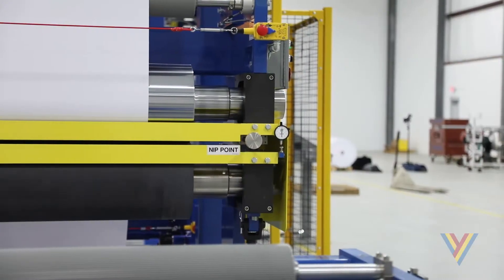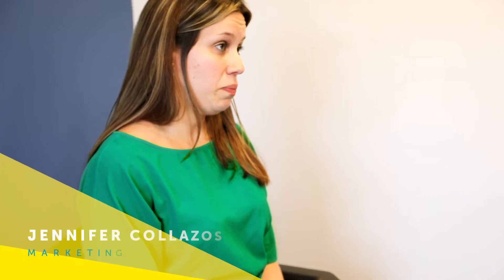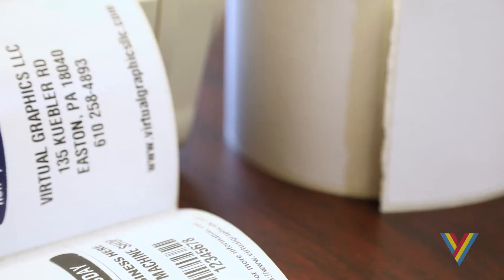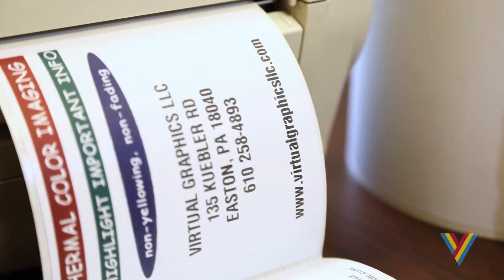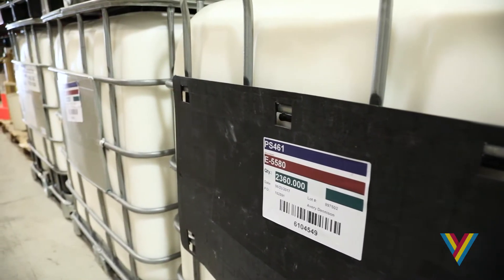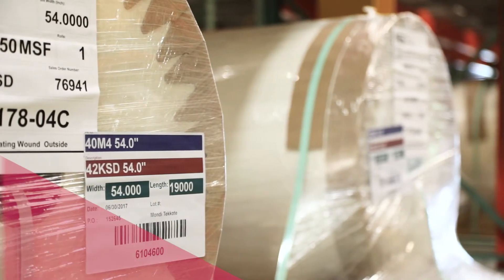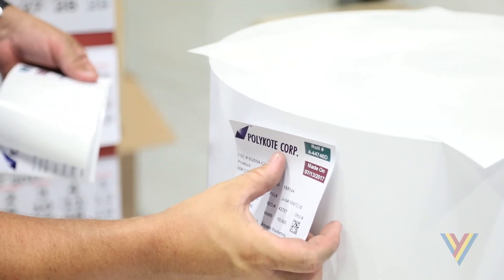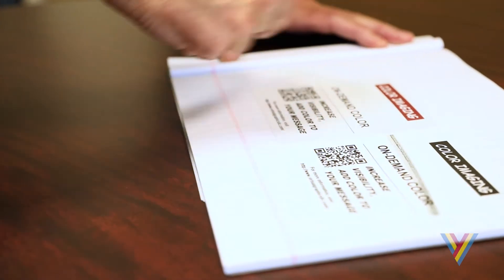RevealPrint Technology - Color Thermal Labels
RevealPrint® direct thermal black & white or color labels and Receipts. Our products contain no Leuco Dye, BPA, BPS or Phenol and never fade or yellow.

Our technology allows you to image in multiple colors, using your thermal printer.